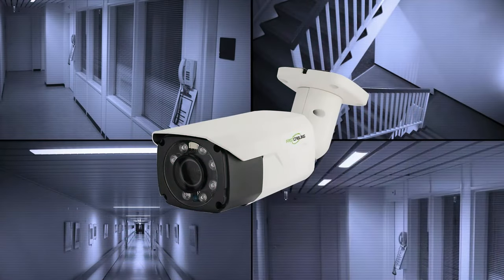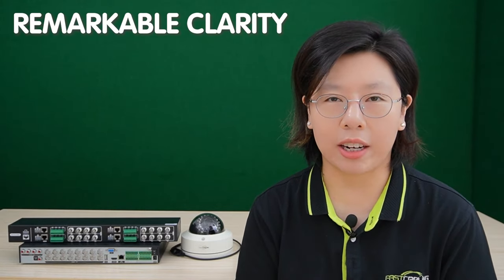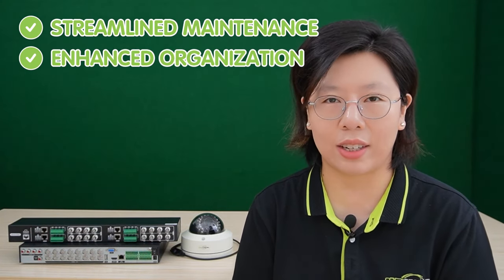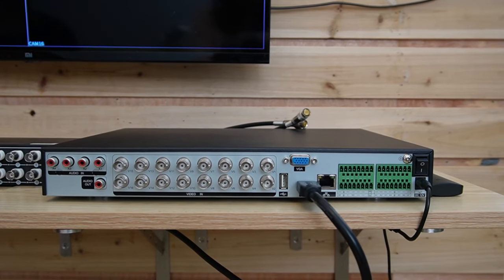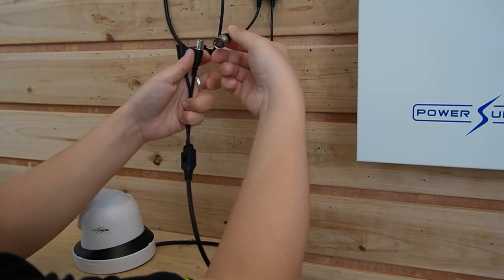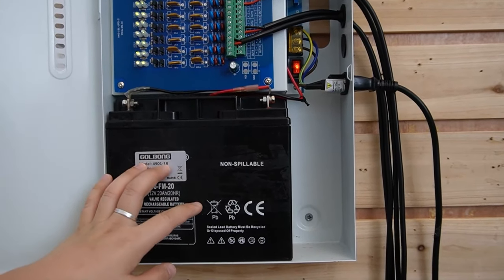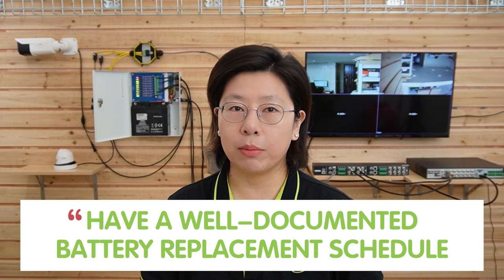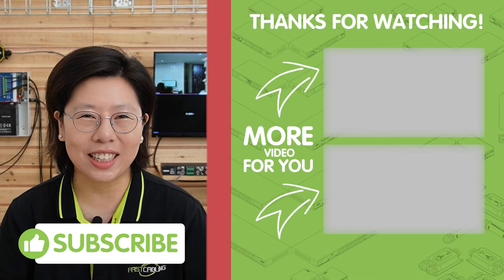8MP CCTV Camera System Setup with Battery Redundancy - Ensure 24/7 Surveillance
In this video, we guide you through the step-by-step process of installing high-resolution 8MP CCTV cameras, offering crystal-clear video quality. What sets this setup apart is the incorporation of battery redundancy, guaranteeing continuous surveillance even during power outages. We'll show you the essential components, the wiring process, and how to configure the system for optimal performance.

0:00:00 Introduction
Components Needed
Installing Redundant Battery System
Setting Up the DVR